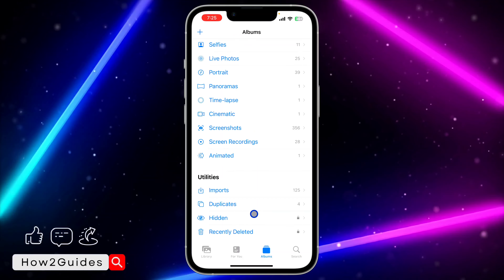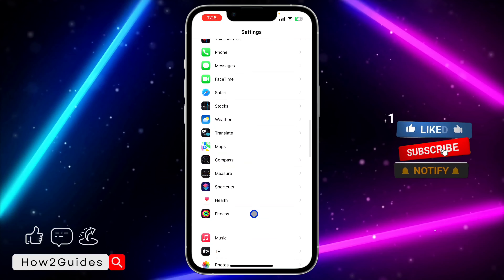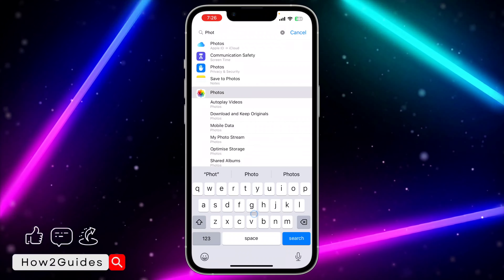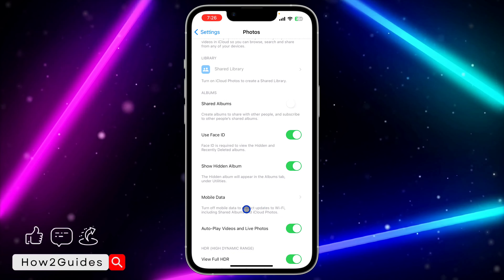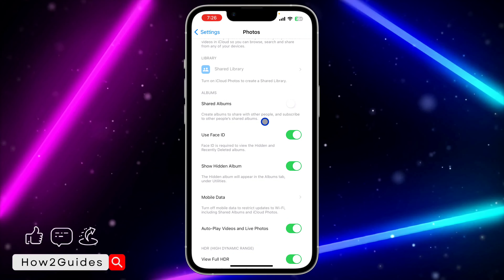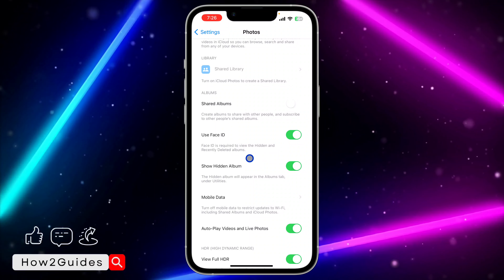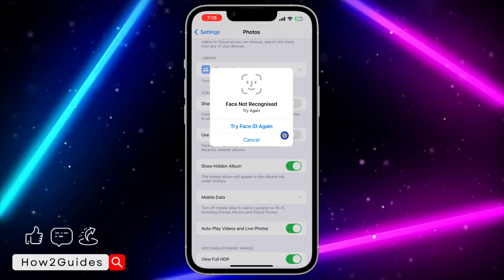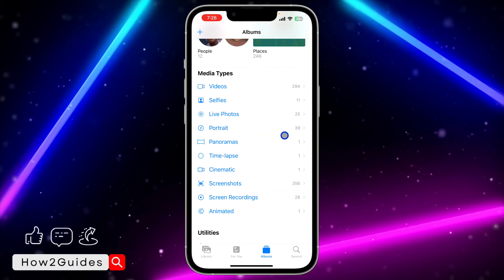How to Lock Recently Deleted Album on iPhone - iOS 17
Concerned about privacy? Discover how to secure your Recently Deleted album on iPhone iOS 17 with our step-by-step guide to lock it. Keep your deleted photos safe and sound. Watch now!